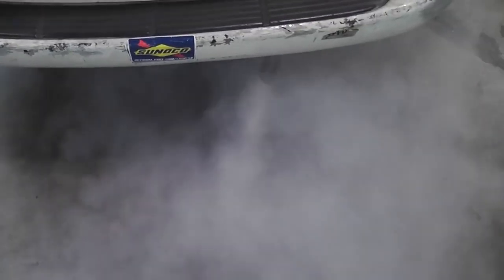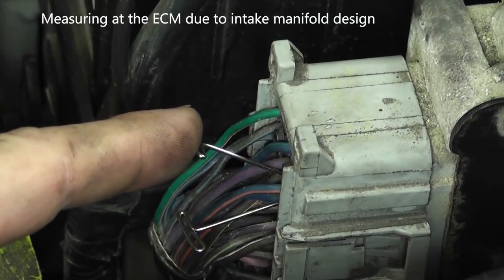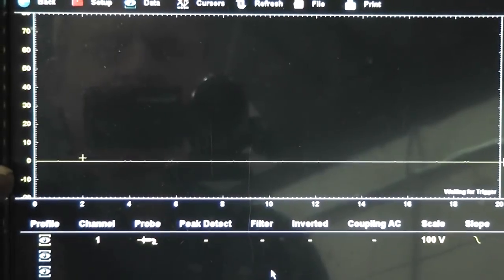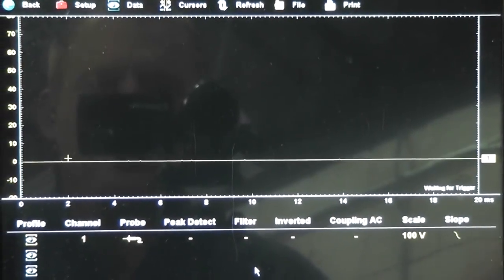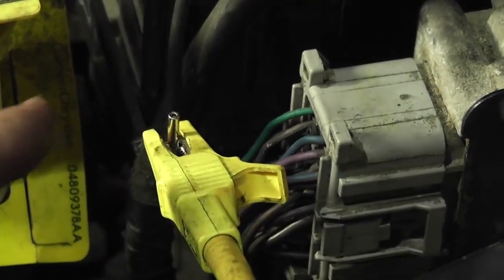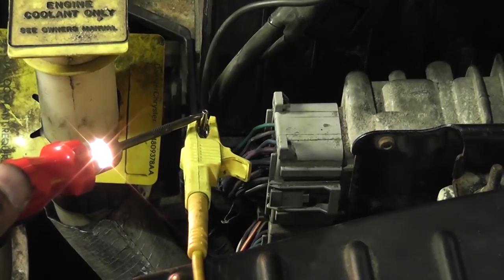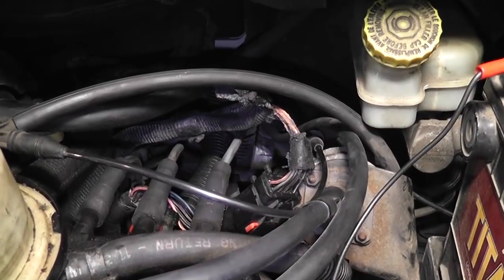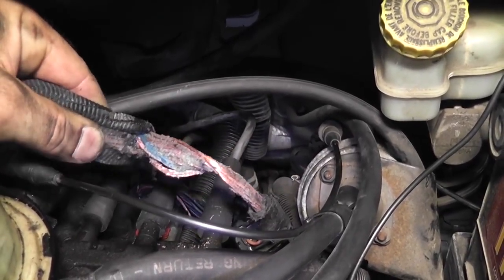Stuck Open Fuel Injector Causing WHITE Smoke From The Exhaust (Quick Tips)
Need more help with testing fuel injector circuits? Check out my "Chapters 17, 18 and 19 Fuel Injector Testing" playlist